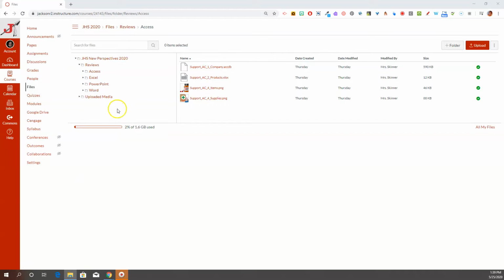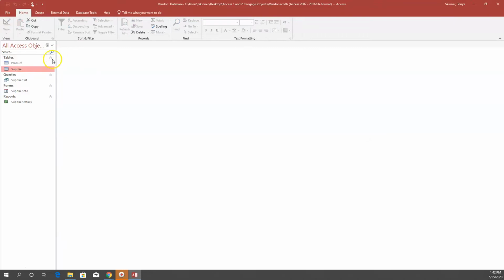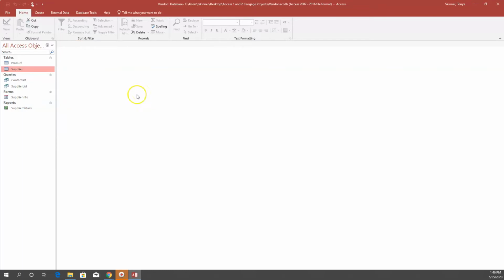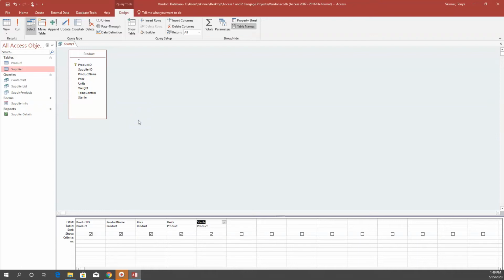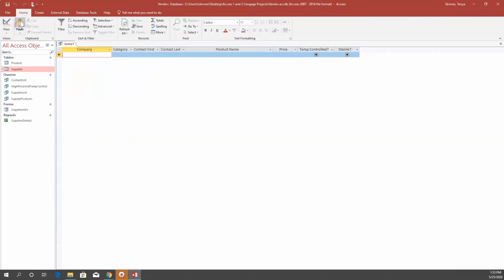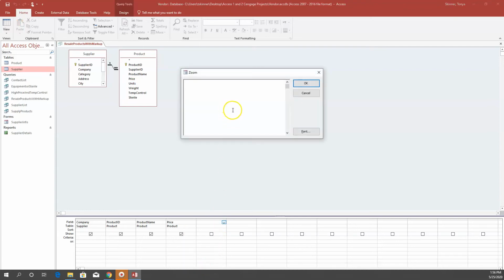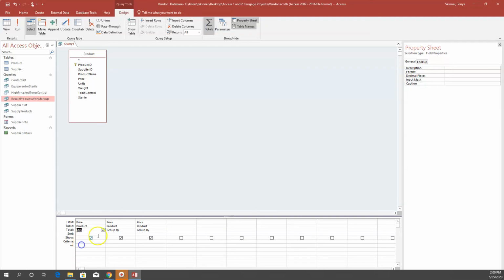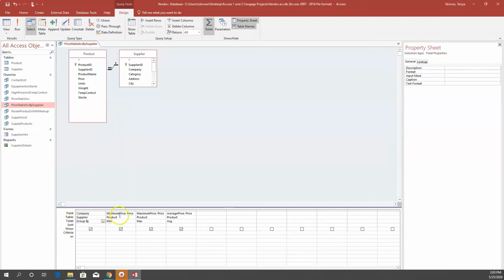ACA Access 3 Review - AC3-16a Vendor